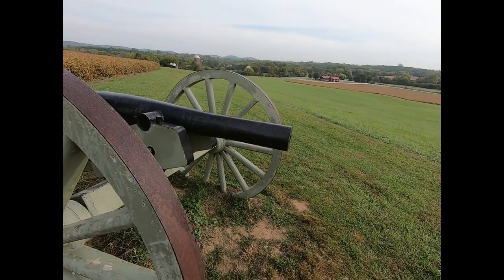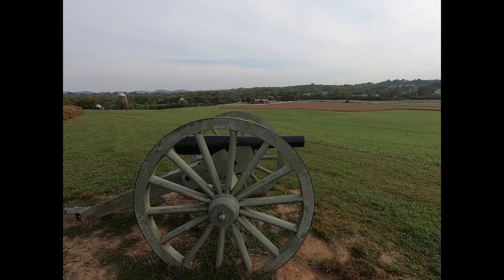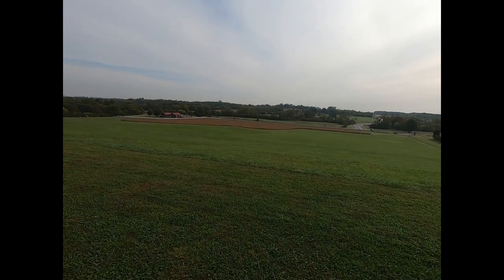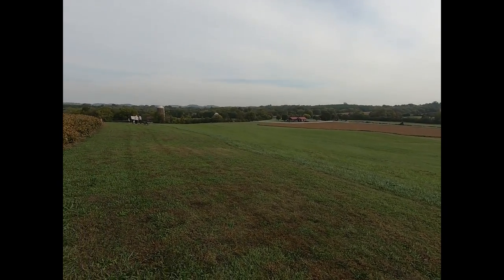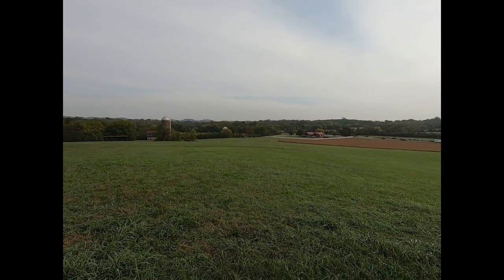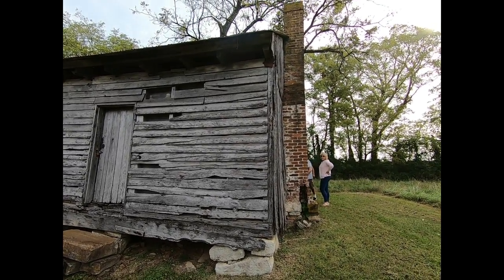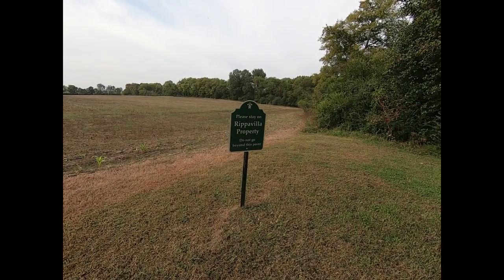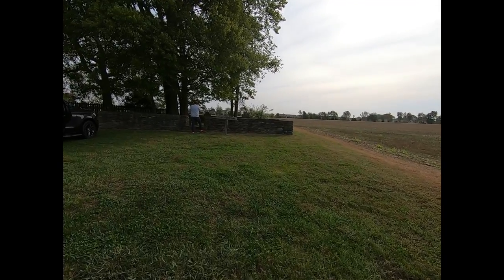Battle of Spring Hill, Tennessee.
Battlefields, Rippavilla Plantation, family cemetery,